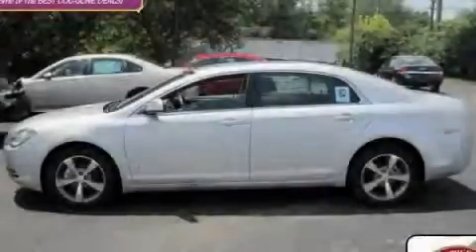2011 Chevrolet Malibu Worthington OH